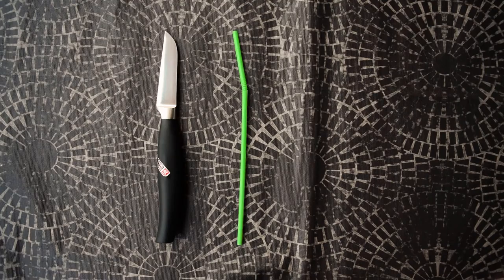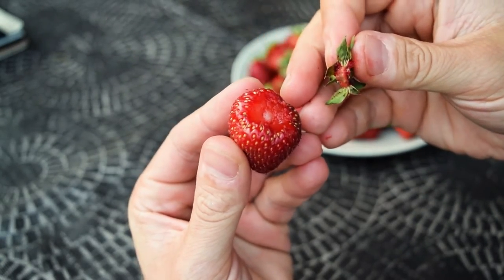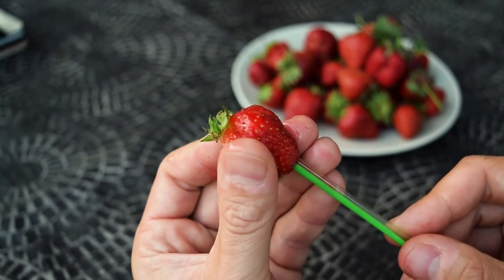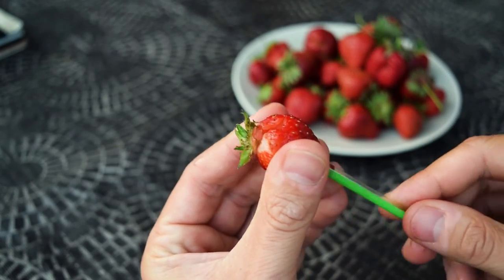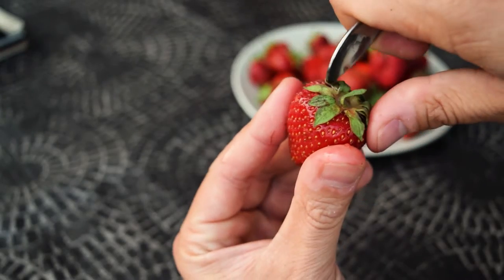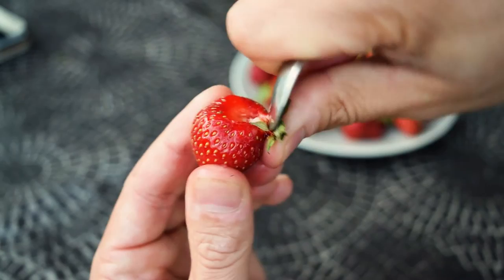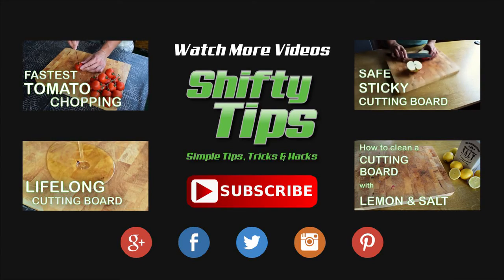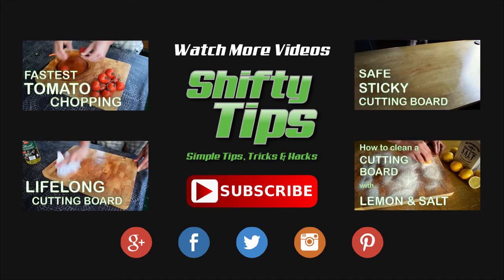Best Strawberry Hull Hack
ShiftyTips - Awesome and Simple Tips, Tricks & Hacks in 2 minute videos for all!

Hello Everyone!
Today we are going to show you another awesome and very simple shifty tip!

Strawberry hulling can be truly difficult but not with our tip.
You can use a knife, a straw, a coffee spoon or just your hand.
If you hull with your hand it’s hard to strongly squeeze the leaves and you can easily crush the berries.
Cutting the end of the strawberry with a knife is easy but you waste a piece of the fruit.
Using a straw can be good but it is slow  and hard to target the leaves from below.
We think the best way is to use a coffee spoon it’s quick, easy and there is no wasted part of the strawberries.

Thats the Shifty way!
If you like this video you might be interested in some other stuff.
Click to watch these awesome tips as well.